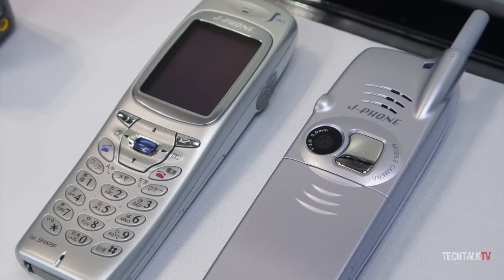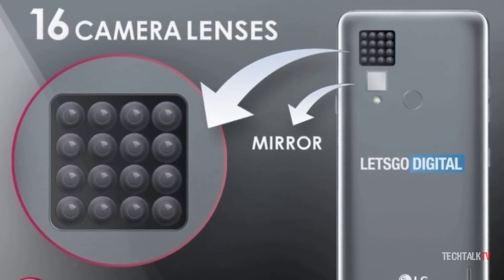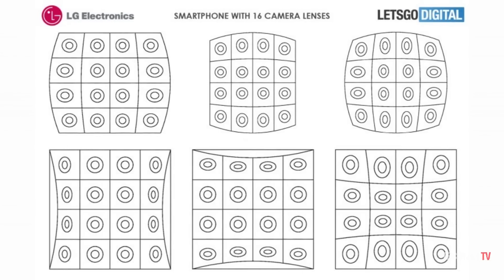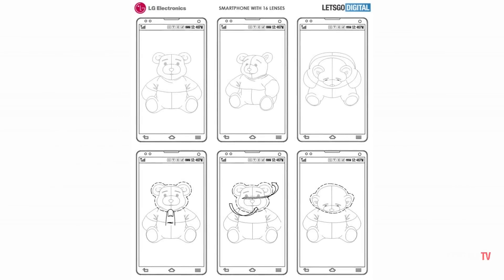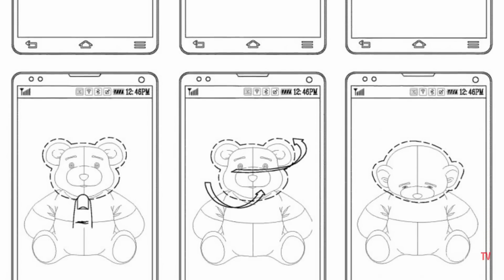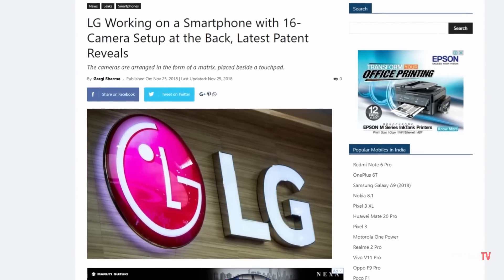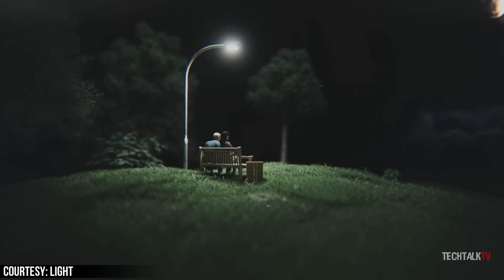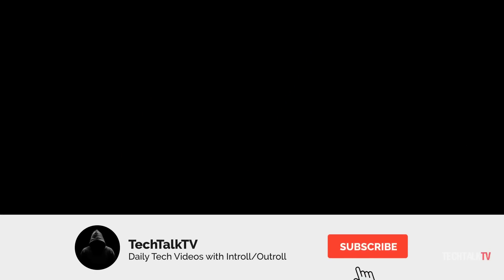LG - THIS IS INSANE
LG was granted a patent for a smartphone with 16 camera lenses at the back. This will be the first smartphone with 16 cameras if it ever makes it to the production stage.